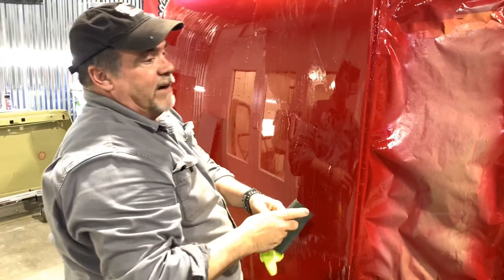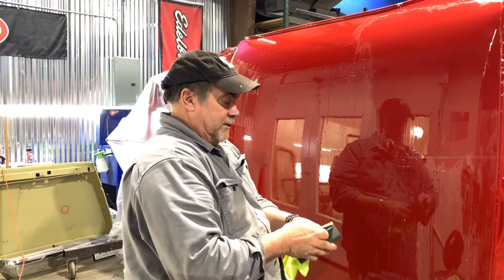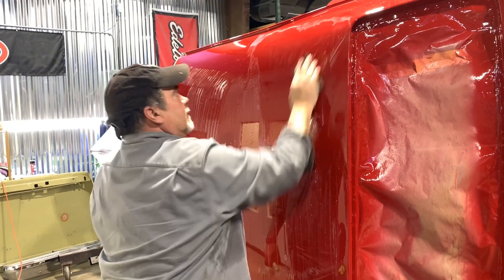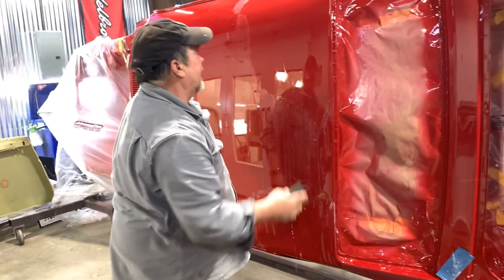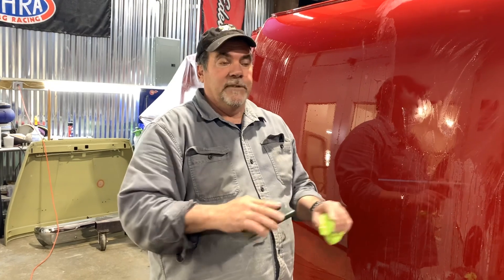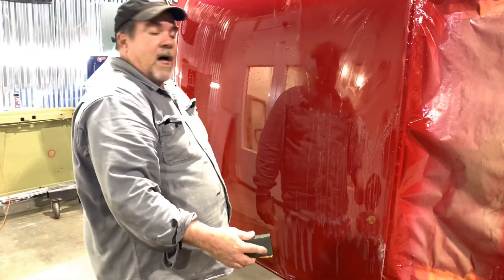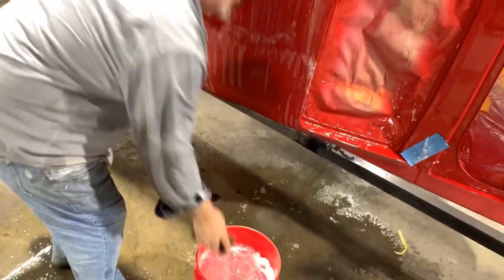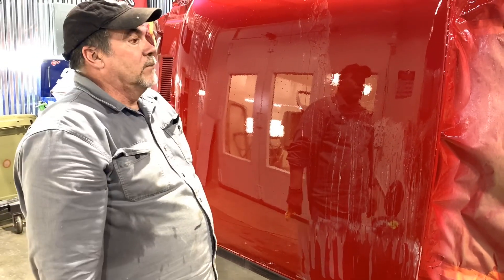Auto Painting 103 - Sanding the Clear Coat on Mikes 68 Mustang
Auto Painting 103 - Sanding the Clear Coat on Mikes 68 Mustang to get the glass like finish that it deserves.